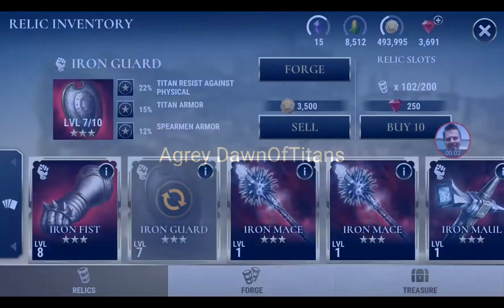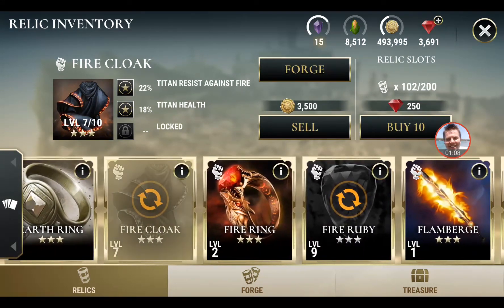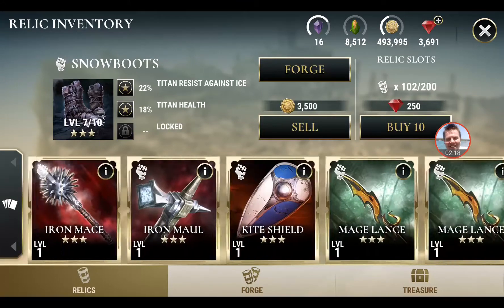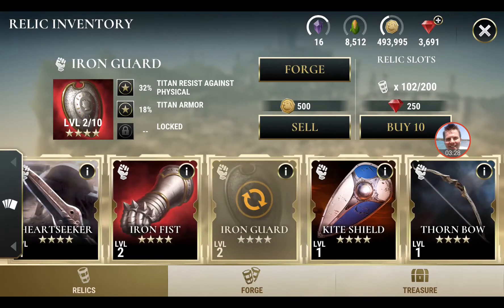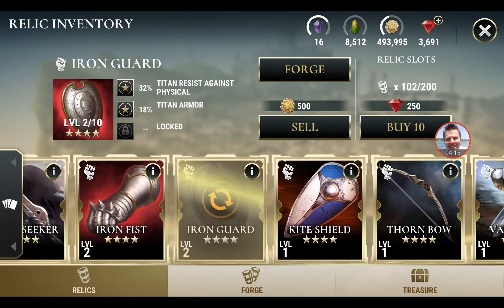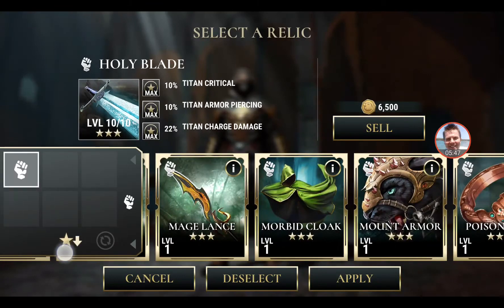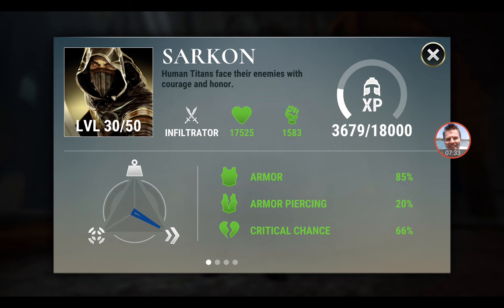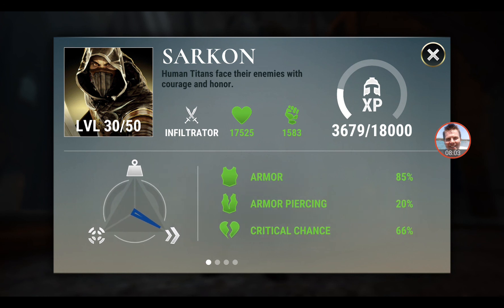Relics, Relic Pairs: Health or Armour relic is better?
Armour, always choose armour!!!